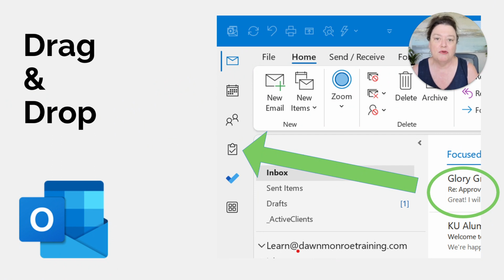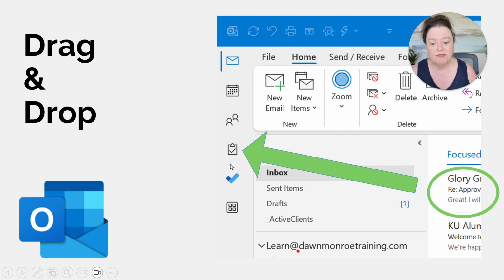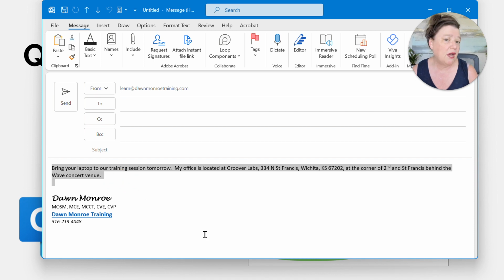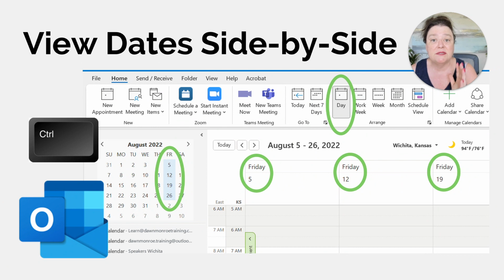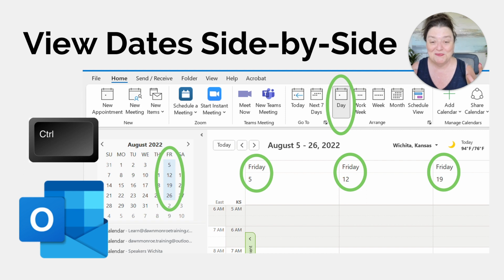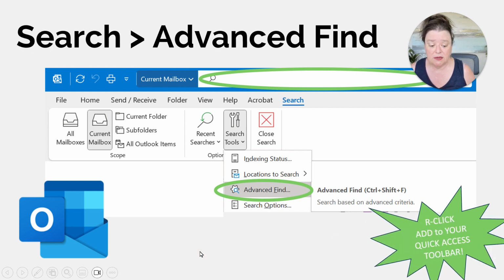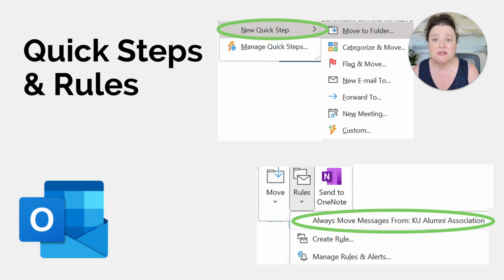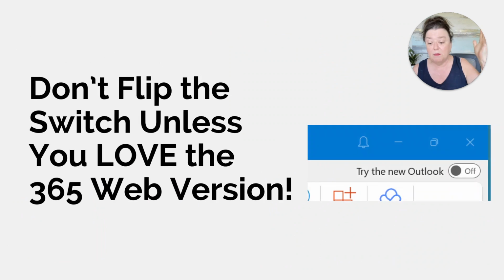Five (or SIX) Microsoft Outlook Productivity Tips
Hey friends! In this video, I'll be sharing SIX awesome Microsoft Outlook productivity tips that I know you'll love. These tips will help you save time and be more efficient in managing your emails, calendars and tasks. Make sure to watch till the end and try them out for yourself!

0:00 Introduction
0:22 Drag and Drop
1:44 Quick Parts
2:55 Calendar Tip to View Days Side-by-Side
4:07 Improved Search with Advanced Find (Ctrl+Shift+F)
5:27 Quick Steps and Rules
6:38 PLUS Should I Flip the Switch to Try the New Outlook?

I couldn't do it in five minutes, but I added a bonus tip! 😀